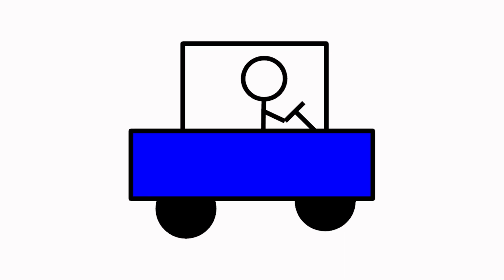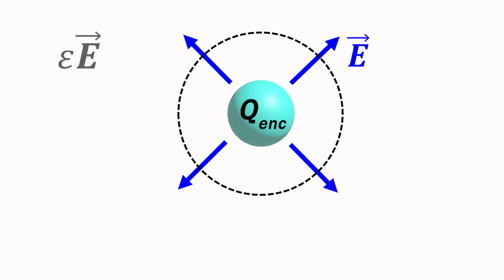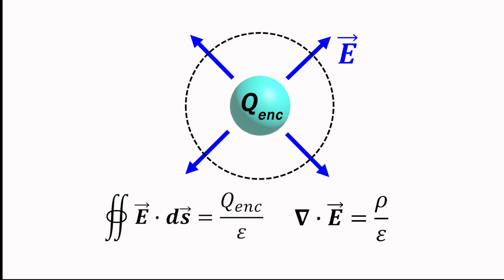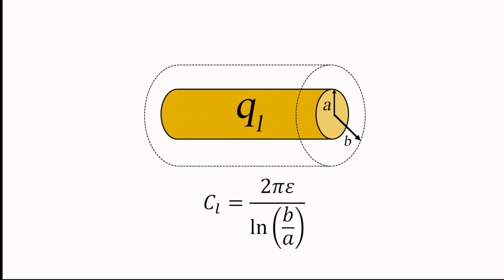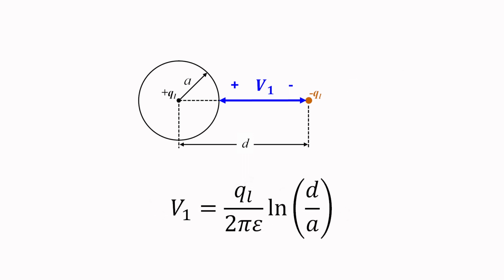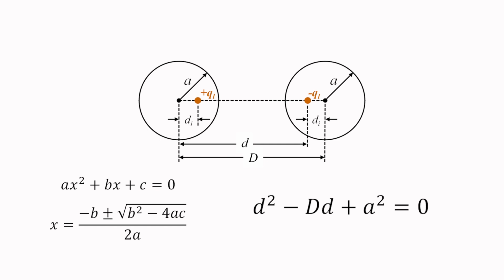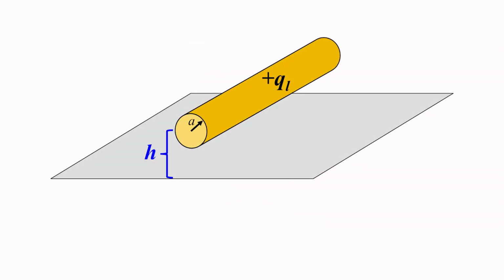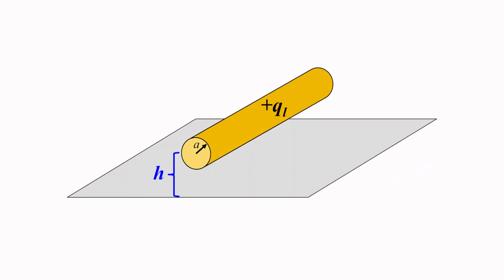Electric Field, Potential, and Capacitance - Part 2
Continuation of discussion of electric fields and how they relate to potential and capacitance. Introduction of Gauss's Law and its application for calculating capacitance of different configurations.